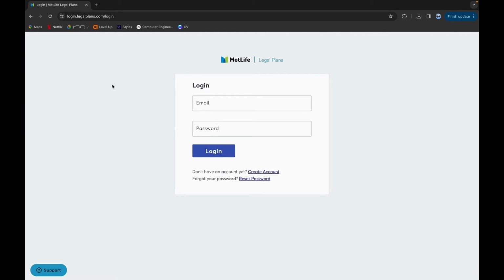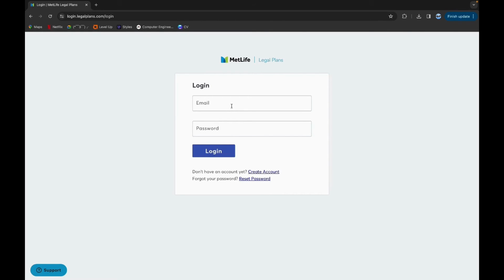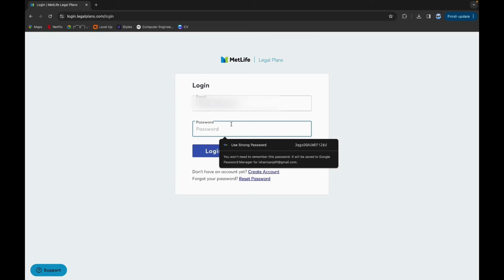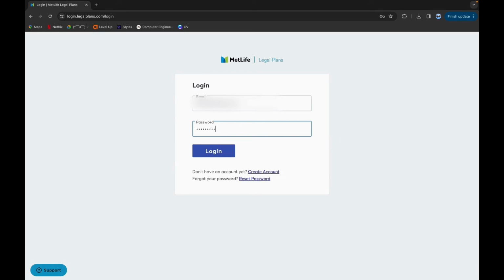MetLife Legal Login: How to Login MetLife Legal Account 2024?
Are you having trouble accessing your MetLife Legal account? Look no further! In this detailed tutorial, we walk you through the simple steps to log in to your MetLife Legal account in 2024. Whether you're a new user or need a quick refresher, we've got you covered. From navigating the login page to troubleshooting common issues, we provide clear instructions to ensure a seamless login experience.
Stay informed and in control of your legal matters with MetLife – watch now and get logged in hassle-free!